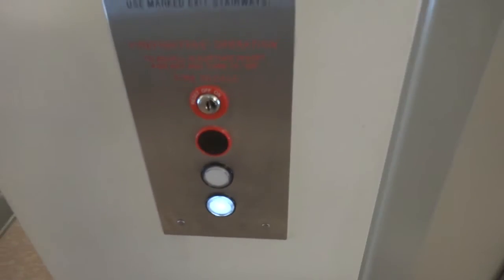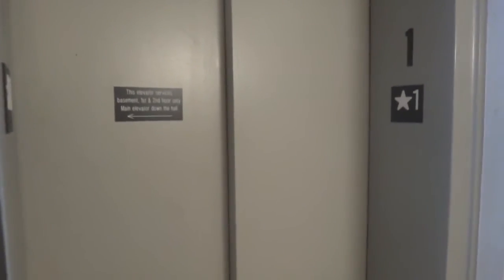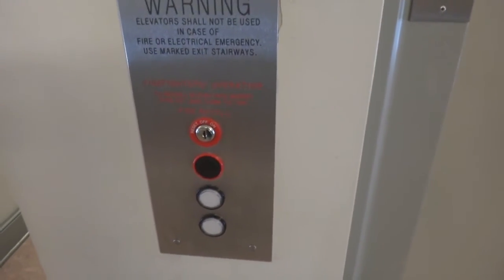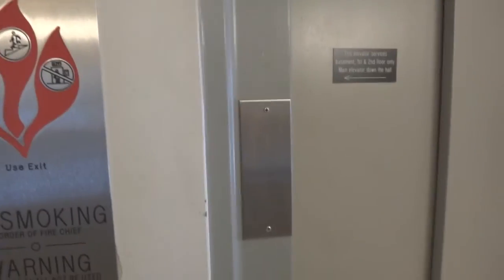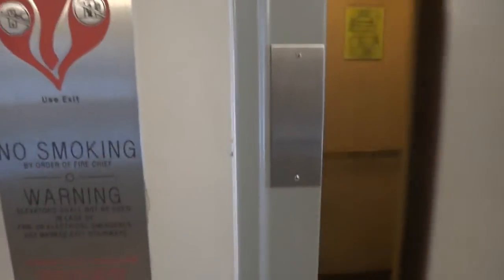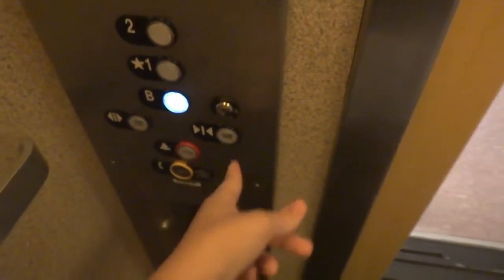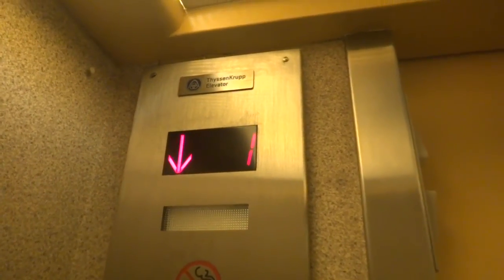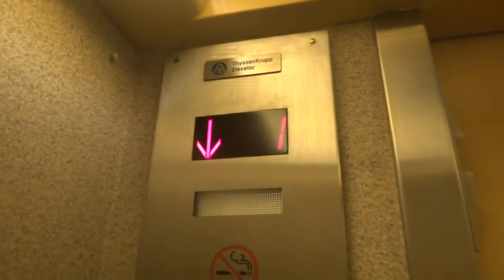Epic Motor Wednesday: ThyssenKrupp Hydraulic Elevator @ The Medical Arts Bldg. Fredericksburg, VA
This is my first Epic Motor Wednesday! Also, this mod sucks